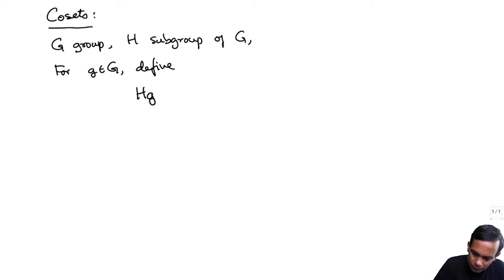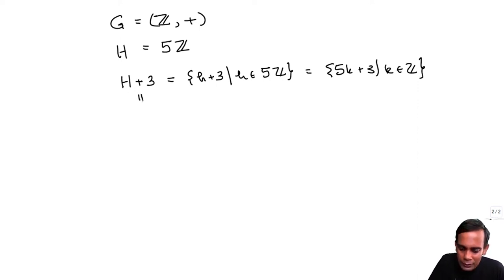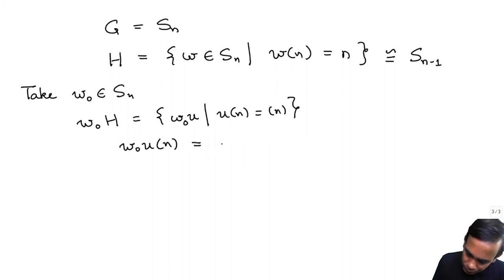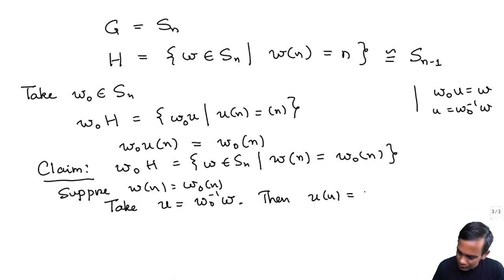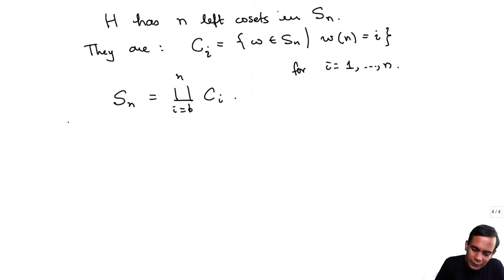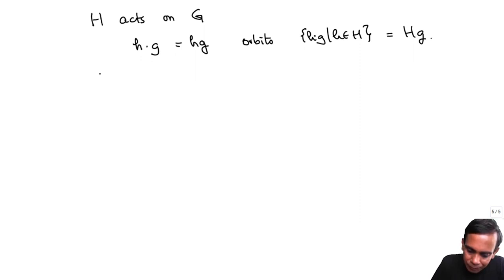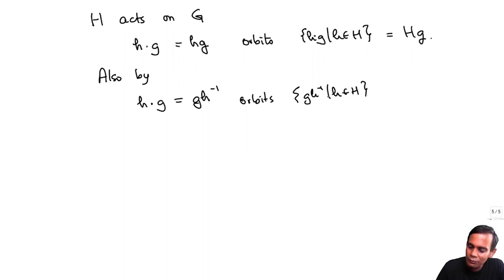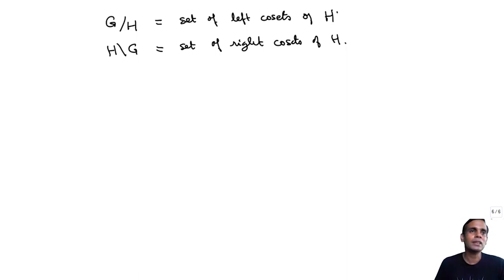Cosets swayamprabha CH38SP